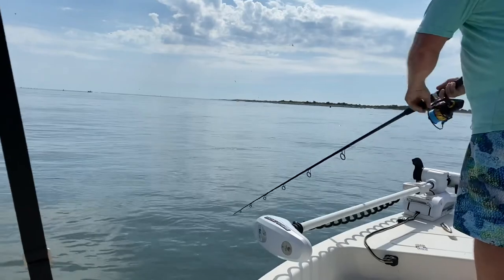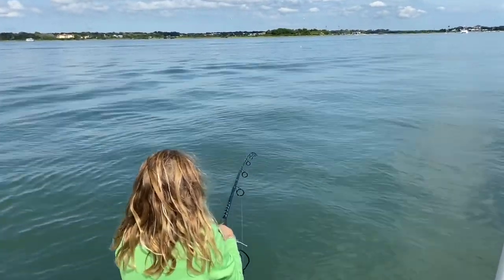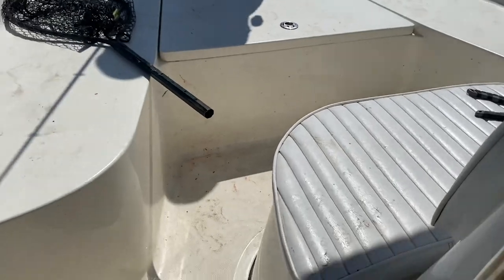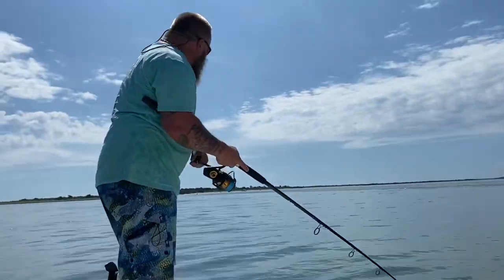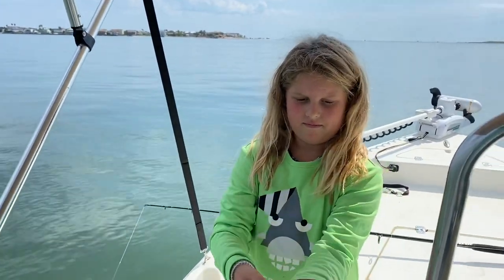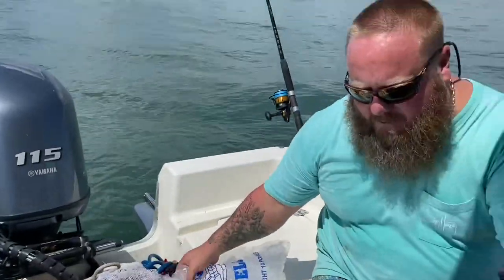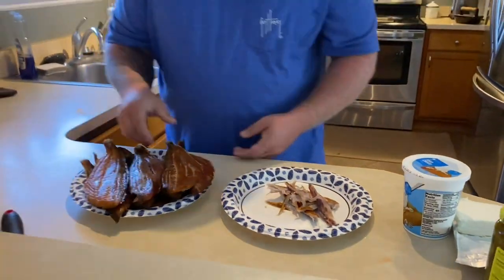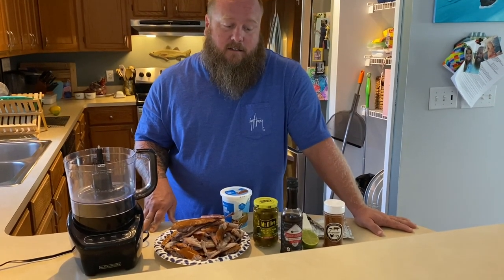Smoked Bluefish Dip!!! (Catch, Clean, Cook) You will never believe what floated by!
In this video me and @BoatsandBaitswithBianca  catch a limit of bluefish in St Augustine, Florida. Then I share my secret smoked fish recipe! Also surprise footage of something crazy floating by us!